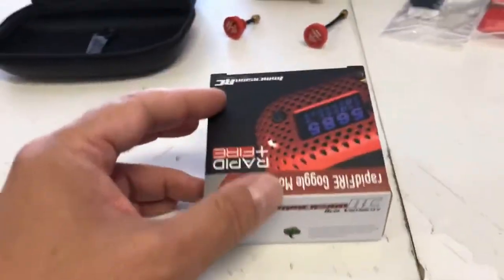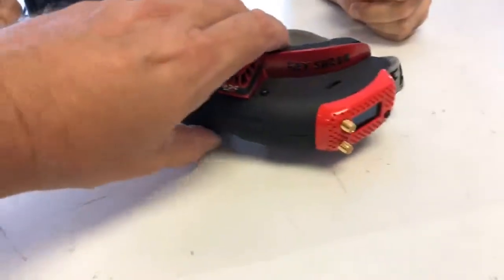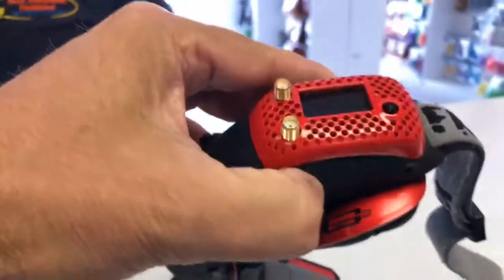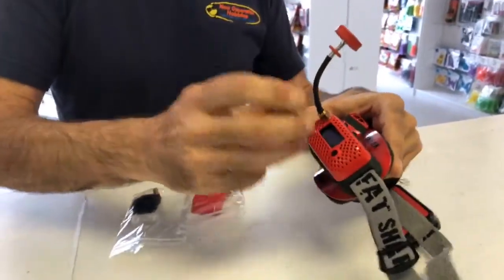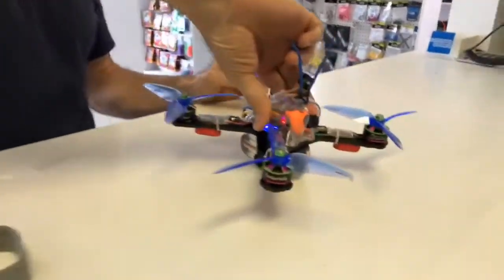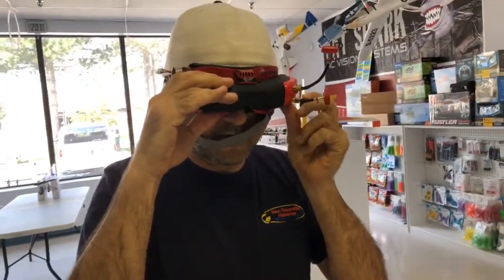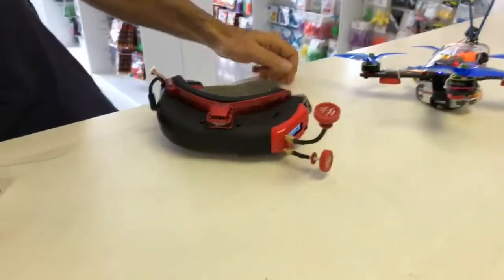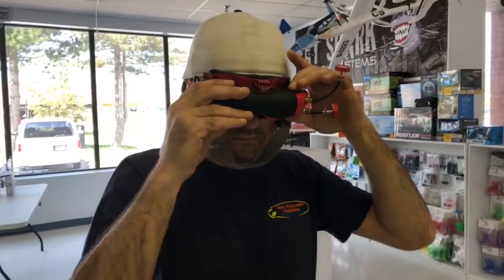Installing the RapidFire in Attitude V4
Installing the RapidFire in Attitude V4. George brought his Attitude V4 in for upgrade, we installed the RapidFire in it for him.